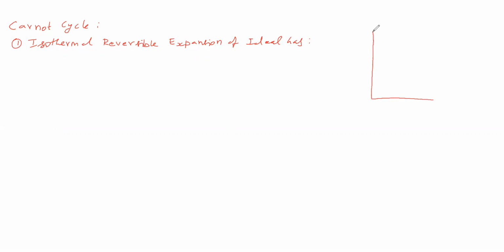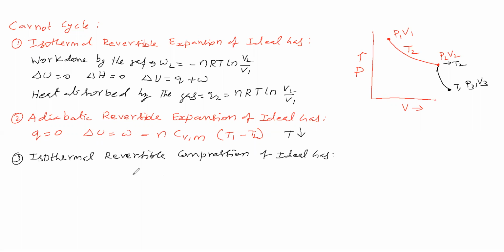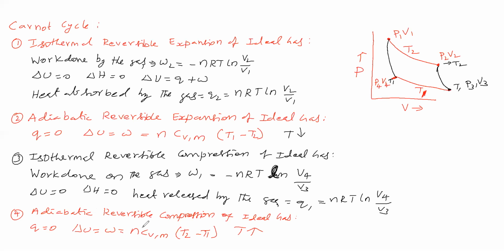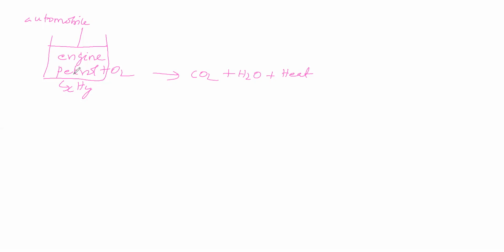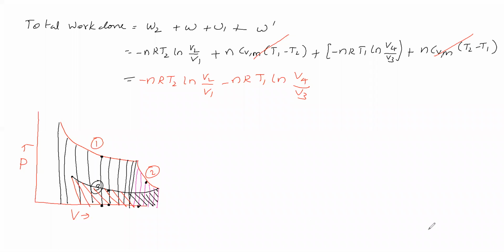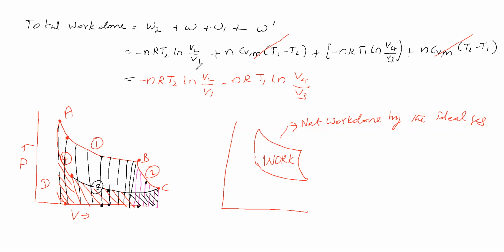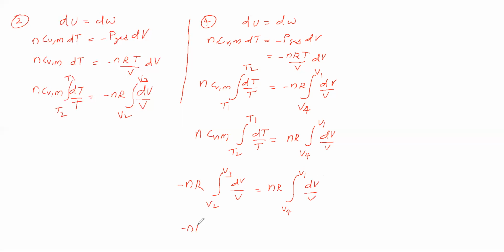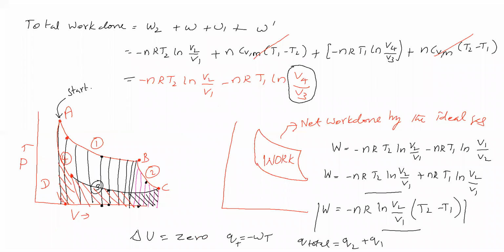thermodynamics part 12 for class 11 jee, neet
carnot cycle